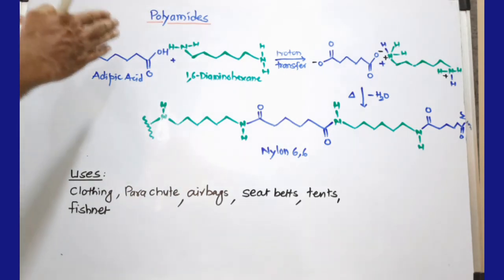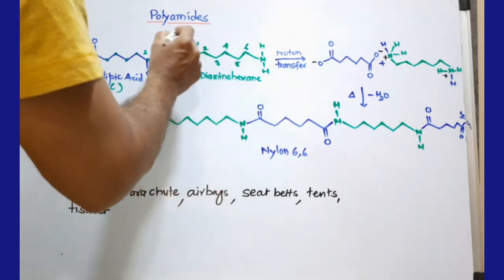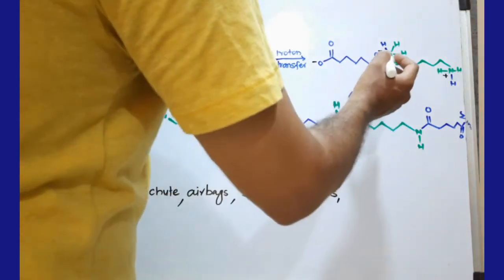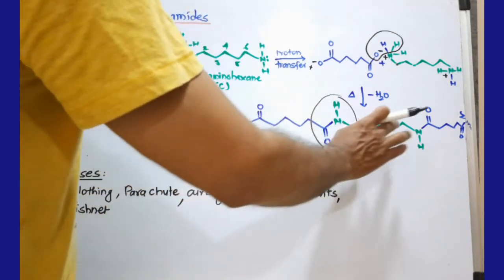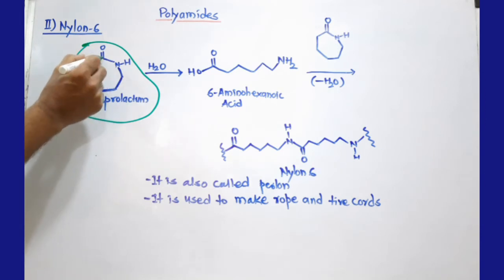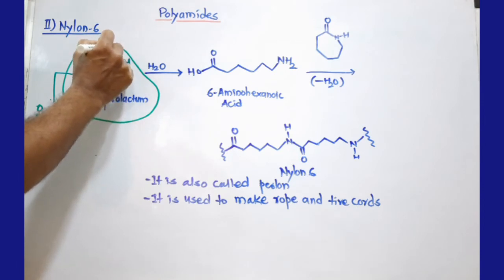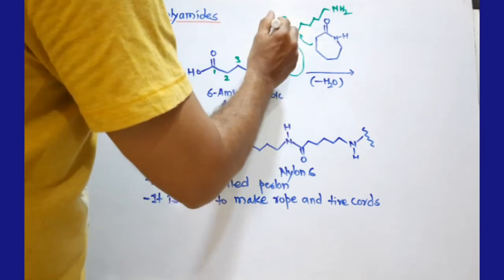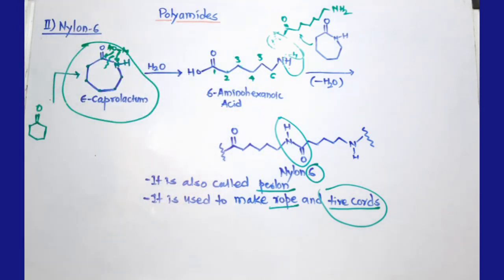Polyamides: Nylon 6 and Nylon 6,6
Polyamides are prepared from the monomers having carboxy groups and amino groups.
adipic acid and hexamethylene diamine give Nylon 6,6 while caprolactum gives Nylon 6 polymers.